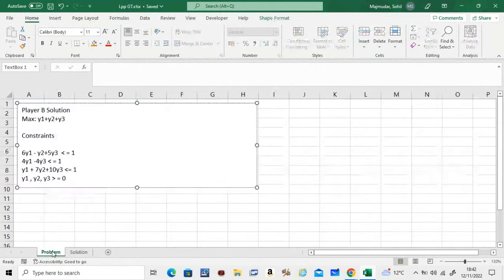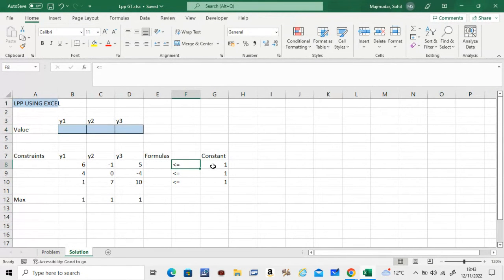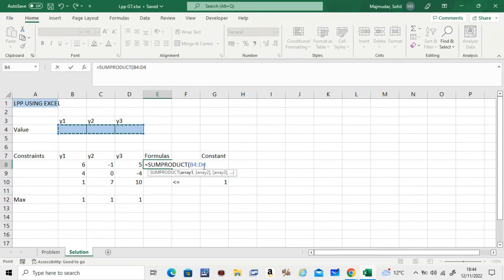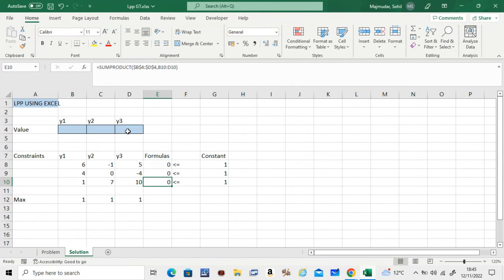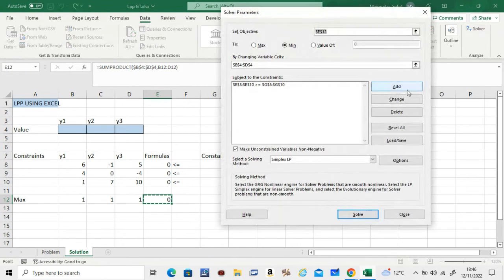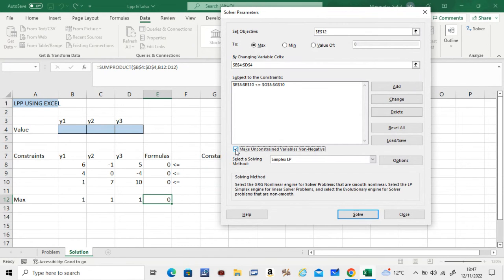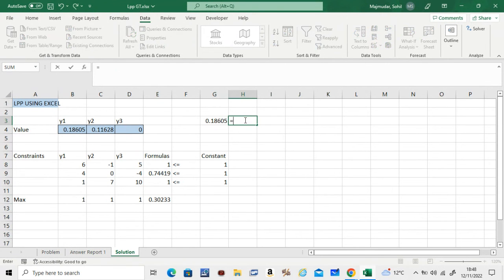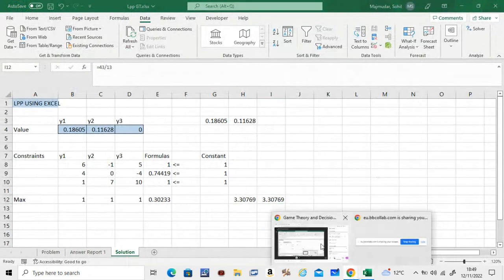Game Theory Mixed Strategies : Solving Player B LPP using Excel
In this video you will learn to solve Player B LPP using excel